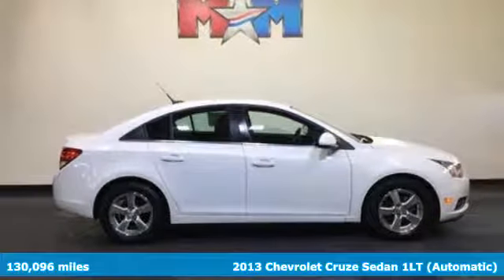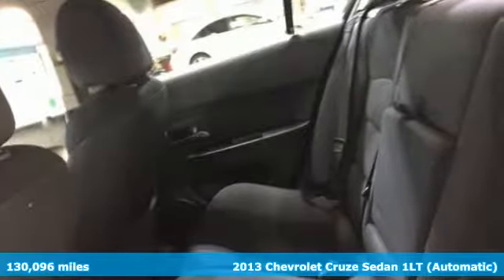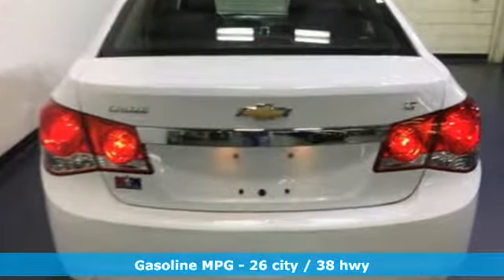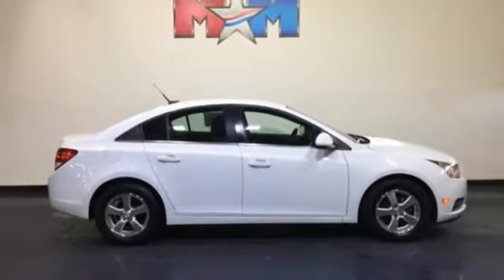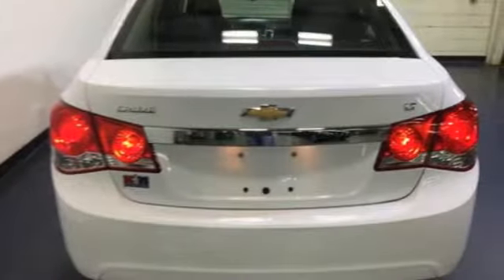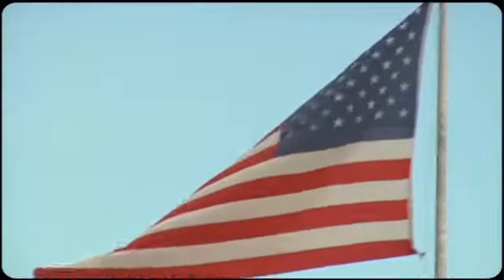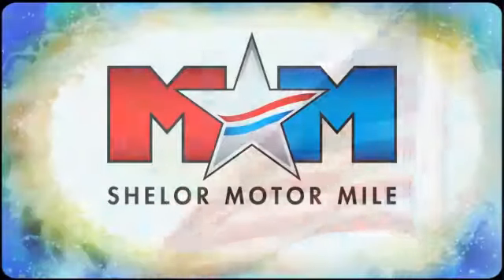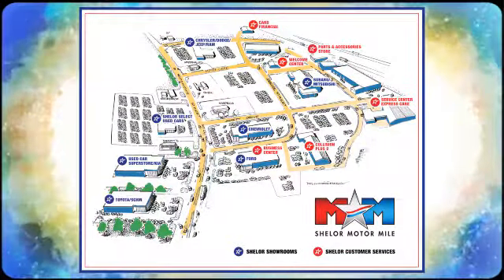Used 2013 Chevrolet Cruze Christiansburg VA Blacksburg, VA V53587 - SOLD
Year: 2013
Make: Chevrolet
Model: Cruze
Trim: 4dr Sdn Auto 1LT
Engine: 1.4L 4 Cylinder Engine
Transmission: 6-Speed A/T
Color: Summit White
Interior: Jet Black
Mileage: 130096
Stock #: V53587
VIN: 1G1PC5SB5D7205921
EPA 38 MPG Hwy/26 MPG City! Clean. Turbo Charged Engine, Aluminum Wheels, Onboard Communications System, iPod/MP3 Input, TRANSMISSION, 6-SPEED AUTOMATIC, ELEC... ENGINE, ECOTEC TURBO 1.4L VARIABLE VA... AUDIO SYSTEM CLICK NOW!br /br /SHELOR VALUEbr /FOR A FREE VEHICLE HISTORY REPORT 24/7, Call for More Information. Auction Cars on the Motor Mile provides another vehicle segment to our already considerable selection. These are vehicles that did not meet our retail standards for Shelor Used Car Certification, but still provide affordable transportation. Some vehicles may have mechanical issues. The inspection process includes an internal inspection as well as a State Inspection. Not all mechanical issues will be known at the time of inspection or at the time of sale. These vehicles include a 30 Day 1,000 mile limited powertrain warranty where the dealer will pay 25% of parts and labor for a covered repair and customer pays 75% of parts and labor for a covered repair. All service work must be performed by a Shelor service facility. br /br /KEY FEATURES INCLUDEbr /iPod/MP3 Input, Onboard Communications System, Aluminum Wheels. Satellite Radio, Keyless Entry, Child Safety Locks, Steering Wheel Controls, Electronic Stability Control. br /br /OPTION PACKAGESbr /AUDIO SYSTEM AM/FM stereo with CD player and MP3 playback capability, graphical display, TRANSMISSION, 6-SPEED AUTOMATIC, ELECTRONICALLY CONTROLLED WITH OVERDRIVE, ENGINE, ECOTEC TURBO 1.4L VARIABLE VALVE TIMING DOHC 4-CYLINDER SEQUENTIAL MFI (138 hp [103 kW] @ 4900 rpm, 148 lb-ft of torque [199.8 N-m] @ 1850 rpm). Chevrolet 1LT with Summit White exterior and Jet Black interior features a 4 Cylinder Engine with 138 HP at 4900 RPM*. br /br /EXPERTS REPORTbr /Great Gas Mileage: 38 MPG Hwy. br /br /WHO WE AREbr /At Shelor Motor Mile we have a price and payment to fit any budget. Our big selection means even bigger savings! Need extra spending money? Shelor wants your vehicle, and we're paying top dollar! br /br /.br / Chevrolet Ford Chrysler Dodge Jeep & Ram prices include current factory rebates and incentives some of which may require financing through the manufacturer and/or the customer must own/trade a certain make of vehicle. Residency restrictions apply see dealer for details and restrictions. All pricing and details are believed to be accurate but we do not warrant or guarantee such accuracy. The prices shown above may vary from region to region as will incentives and are subject to change. Tax DMV Fees & $597 processing fee are not included in vehicle prices shown and must be paid by the purchaser. Vehicle information is based off standard equipment and may vary from vehicle to vehicle. Call or email for complete vehicle specific information.